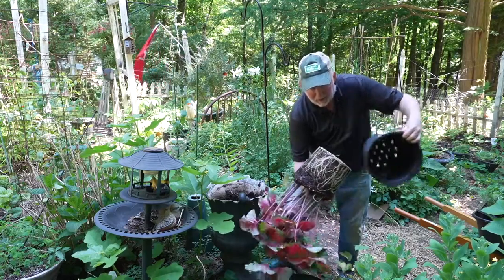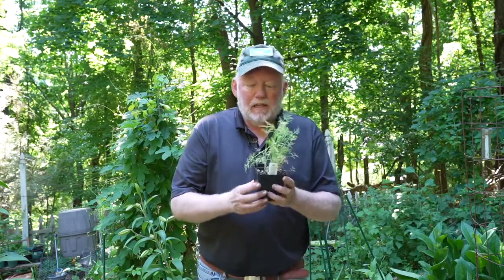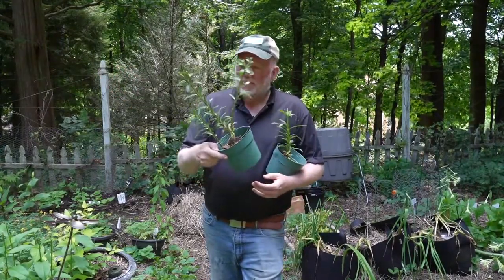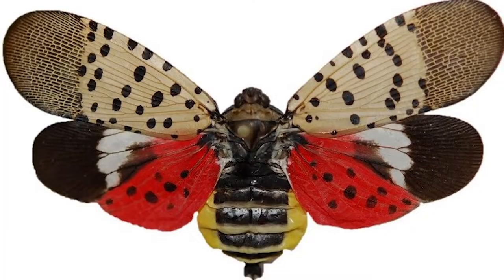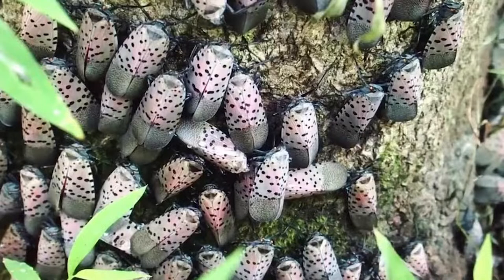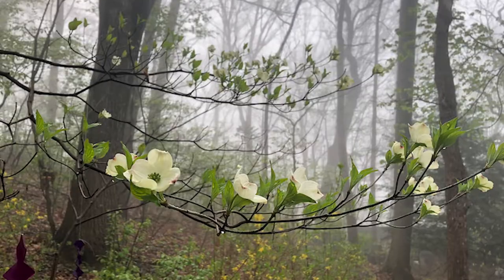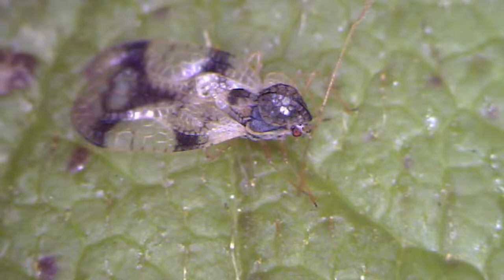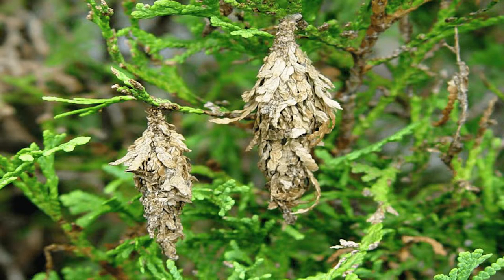Episode #6 Finding summer garden bargains, planting peppers and dealing with the spotted lanterfly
Doug has lots of ideas for summer garden bargains, plants some late hot peppers and shows how to get a deal on lilies.
Luke Werner from the Davey Tree Expert Company talks about the invasive spotted lanternfly along with other pests and explains how to deal with them in the landscape.